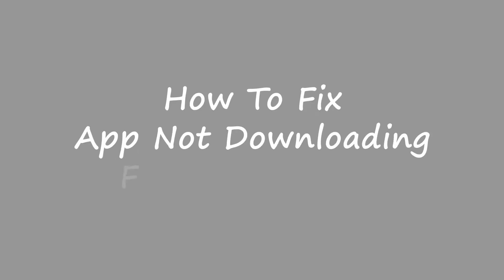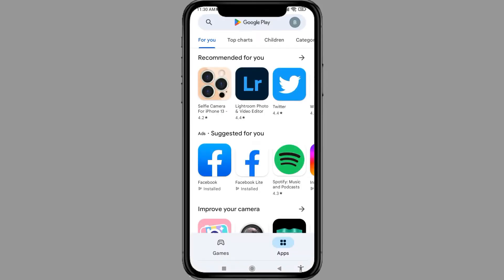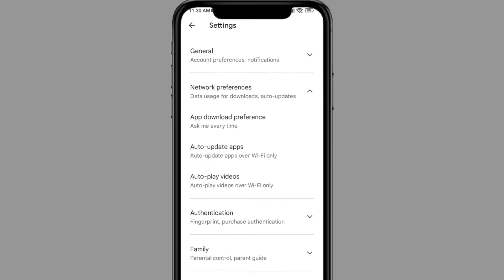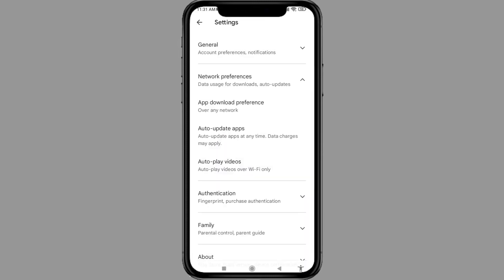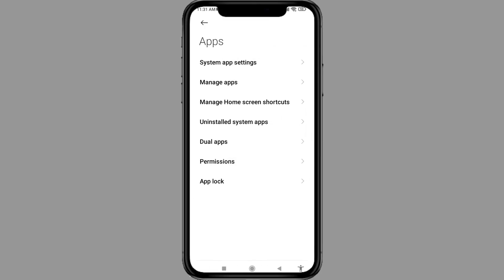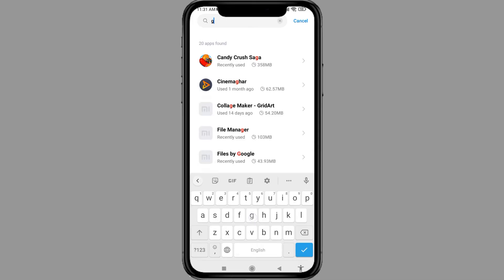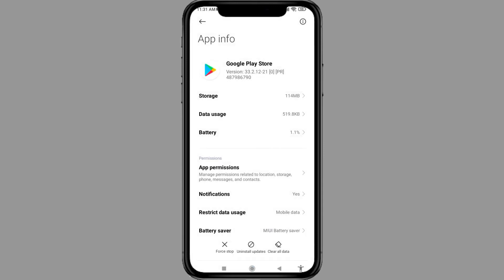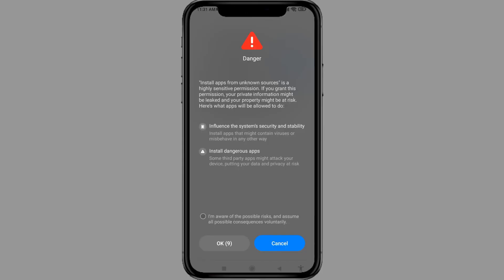How to Fix Google Play Store Can't Install App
If you're searching for How to Fix Google Play Store Can't Install App, then this video is definitely for you.
Google PlayStore is a great platform to discover and install applications. It is a one-stop destination for all types of mobile applications, such as games, education, lifestyle, music, entertainment, and more.
But, sometime you might face problems like apps not being downloaded.
So, in this video, we'll be walking you through the process of fixing the Google Play Store app not downloading problem.

00:01 How to Fix Google Play Store Can't Install App
00:07 Open Play Store
00:18 Change Network And Preferences Settings
00:37 Clear Google Play Store Data
01:06 Enable Install Apps from Unknown Source